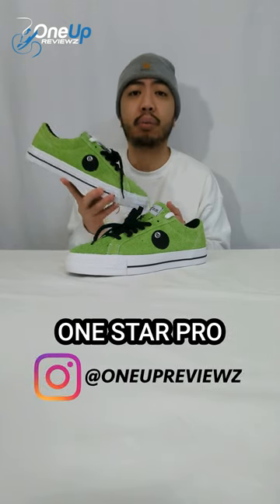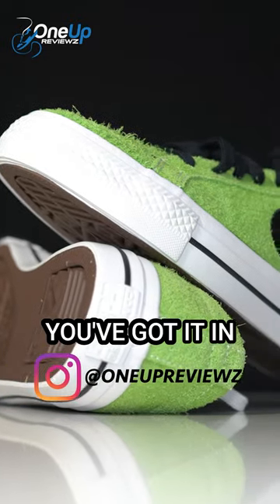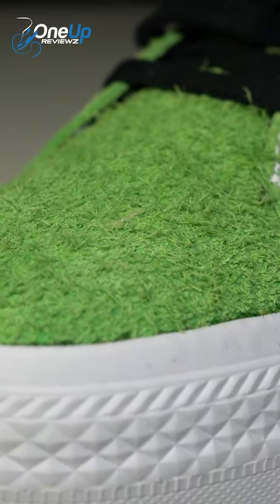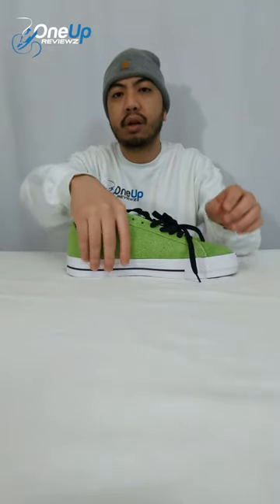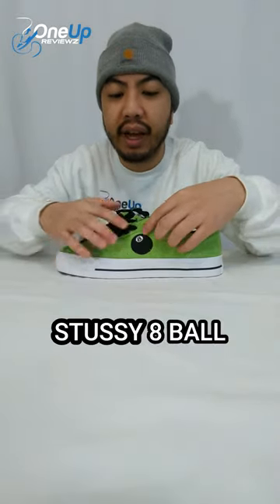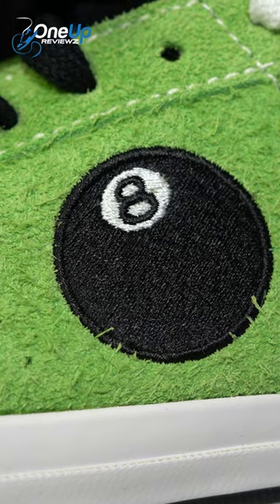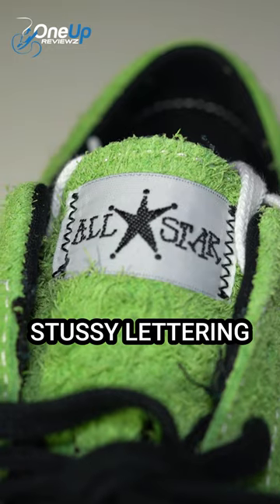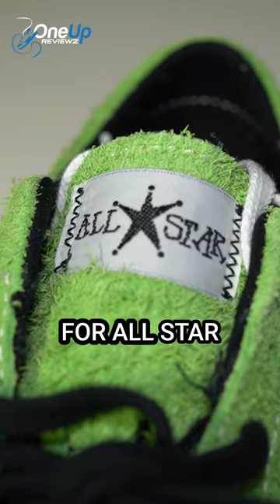CONVERSE x STUSSY ONE STAR PRO OX | Quick unboxing & review